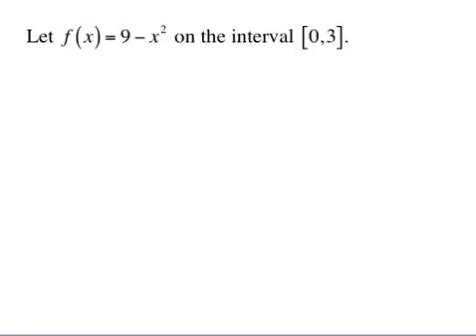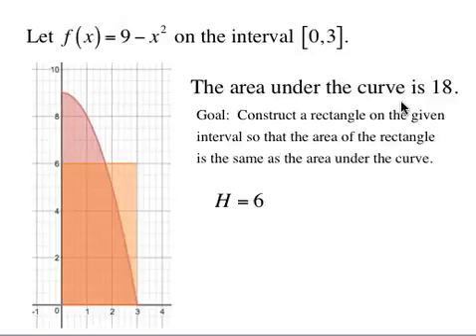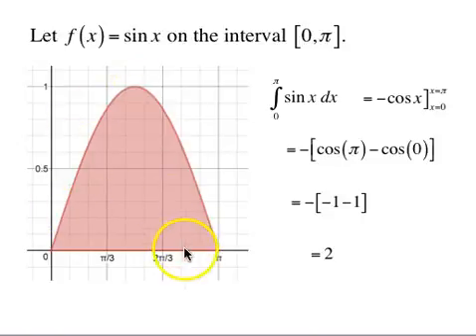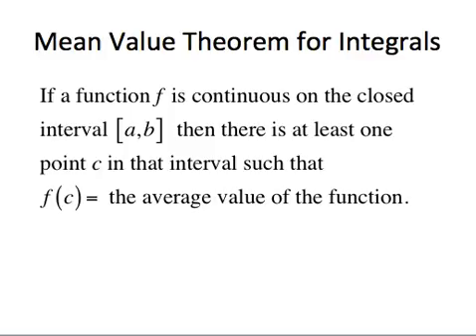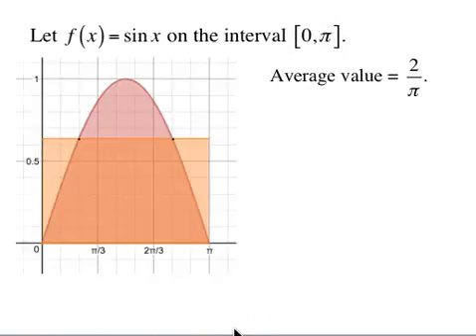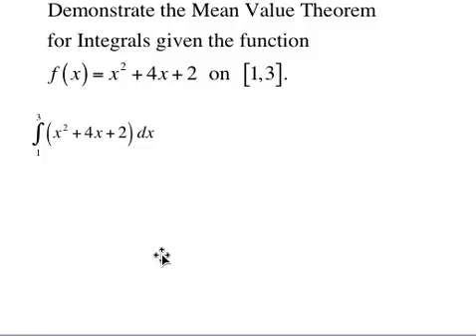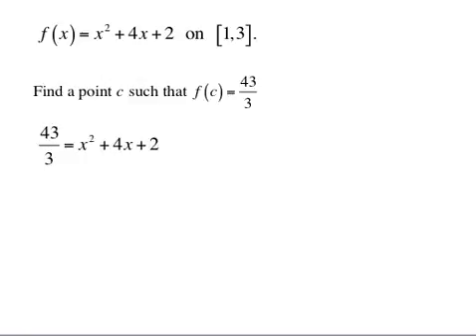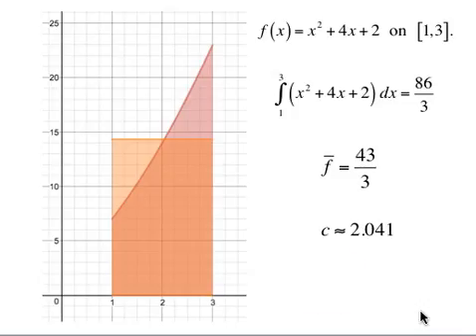Average Value of Functions